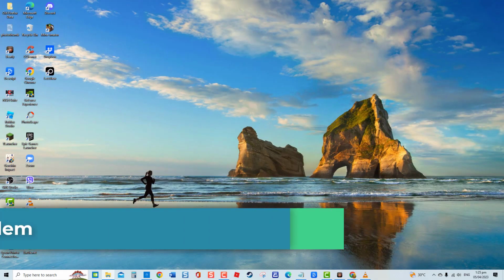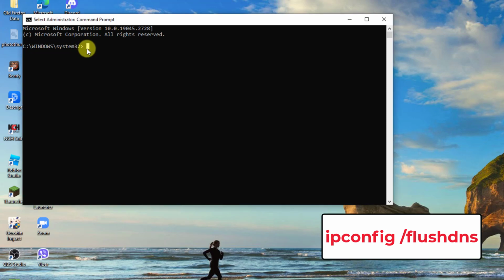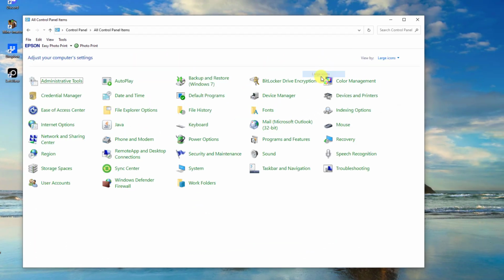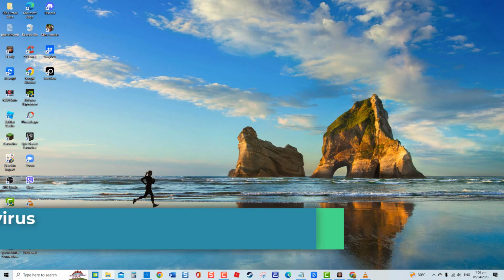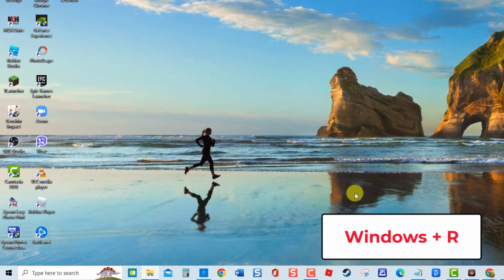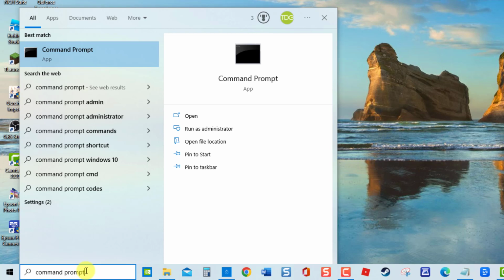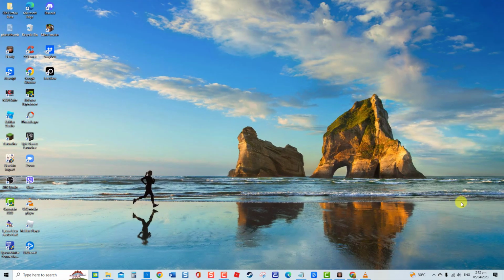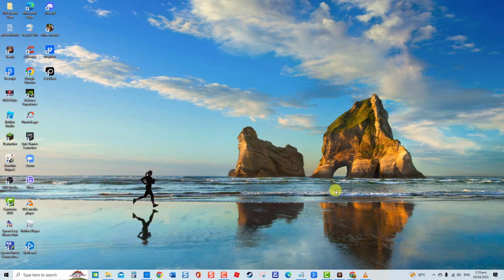How to Fix ‘The DNS Server isn’t responding’ Error in Windows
Getting an error message that states "DNS server isn't responding" is a frustrating experience but lucky for you there are solutions that you can do to fix it.

In today's video, we have gathered several troubleshooting solutions that you can do to fix "DNS server isn't responding" error message that appears after network troubleshooting process.

00:00 - 00:28 Introduction
00:35 - 00:56 Power Cycle Router and Modem
00:58 - 01:39 Flush DNS Cache
01:40 - 02:44 Change DNS server
02:45 - 03:17 Temporarily Disable Antivirus program
03:18 - 04:02 Update Driver
04:04 - 04:28 Reset Winsock
04:30 - 04:58 Reset IP address
04:59 - 05:43 Reset network settings